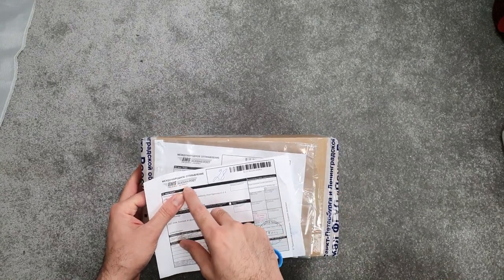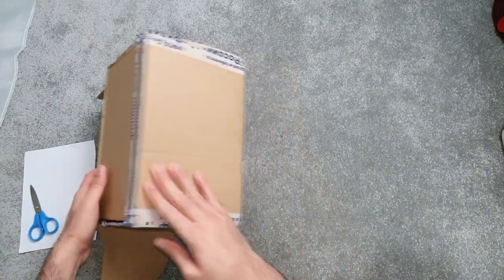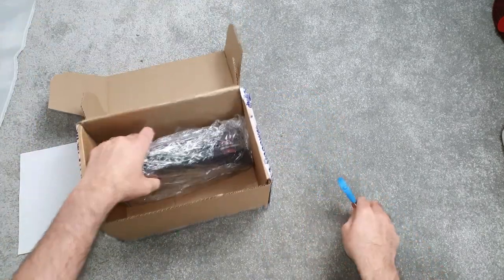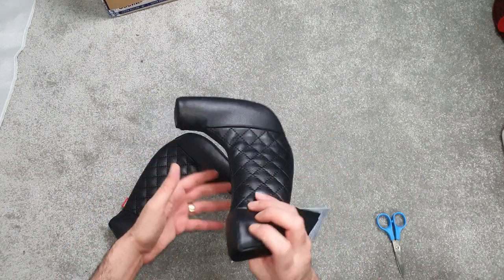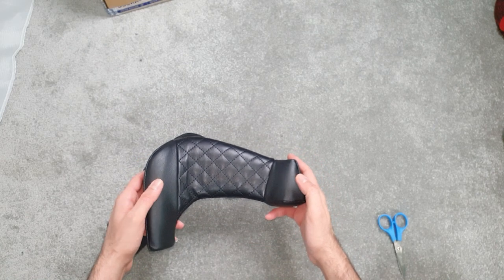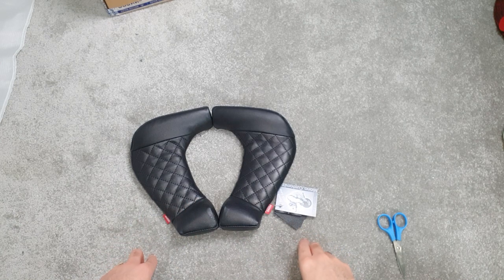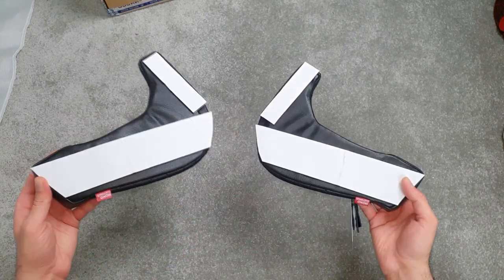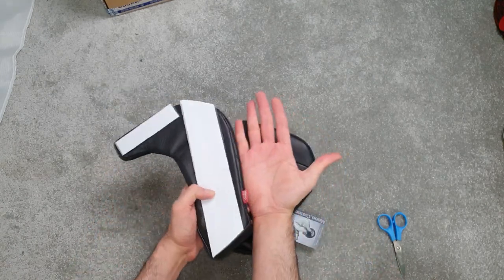Kingsong S18 MonoCustomize Russian Genuine Leather Power Pads UNBOXING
Please hit like (thumbs up) if you liked the video.

Topic:

KS S18 pads

The second part of the below video has information about how to order these pads:
Essentials for Suspension EUCs - Especially for S18

If you like us and want to support us, donate a tank of fuel, or just buy us a coffee. However you feel able to show your support, please know it's greatly appreciated.

NOTE: Video is not monetized by the channel owner